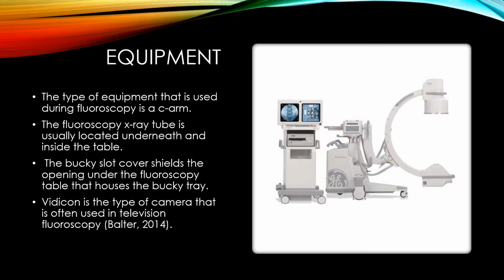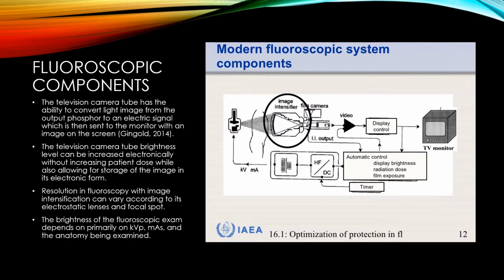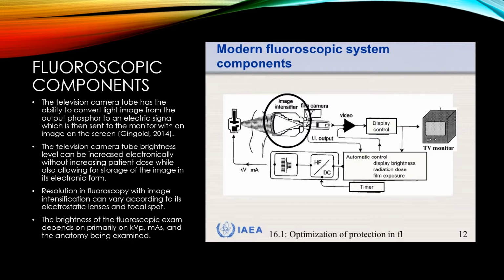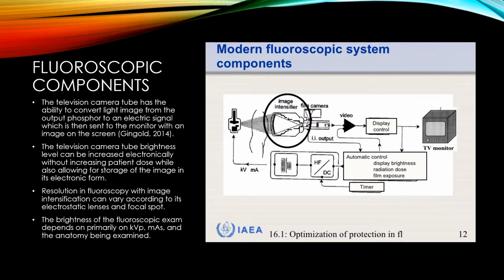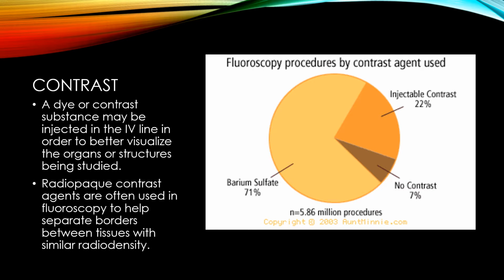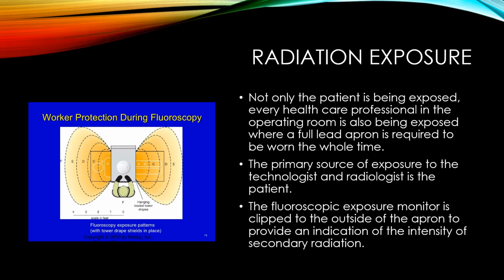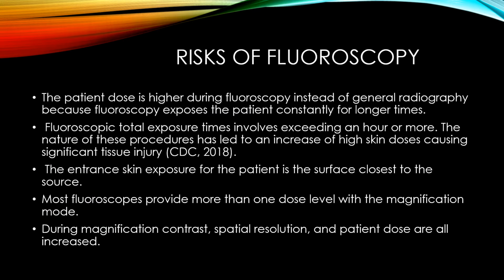Cishak module5project 11418